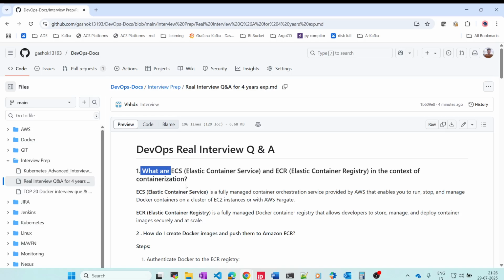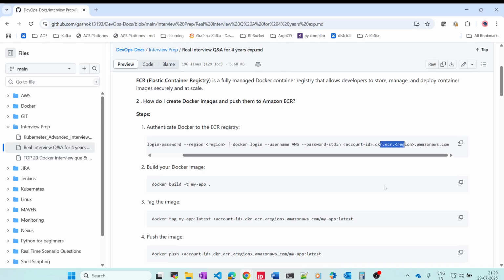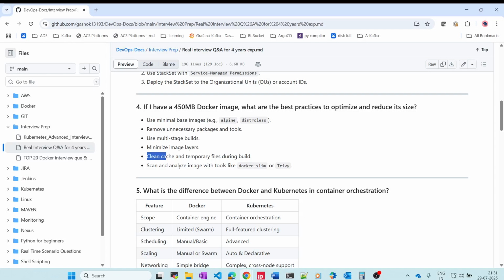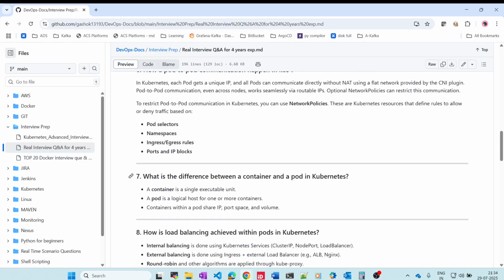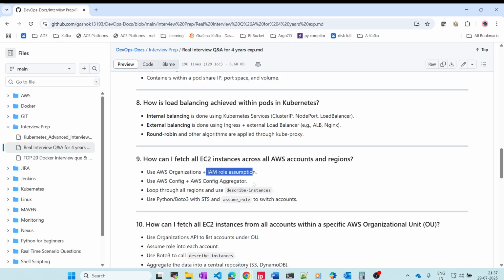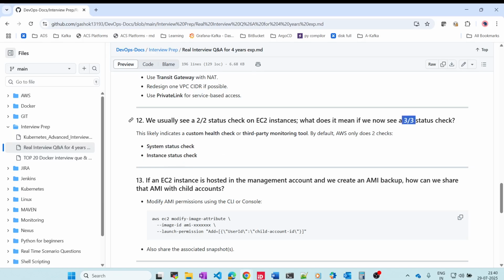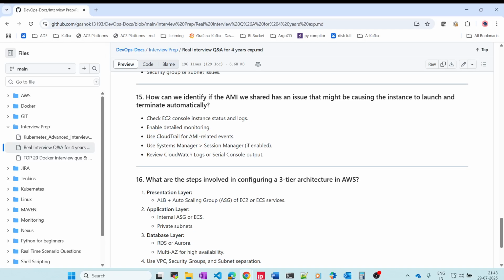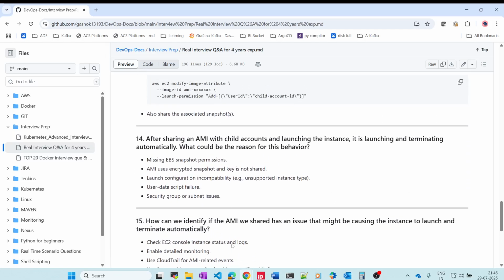🎯 DevOps Real Interview Q &A Ace Your AWS, Kubernetes, Docker, Git & More! 🚀